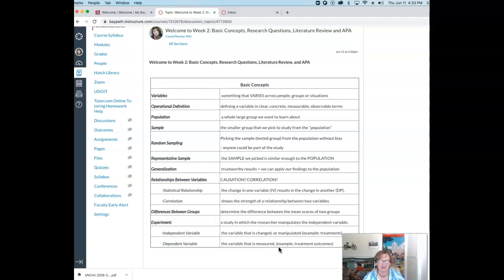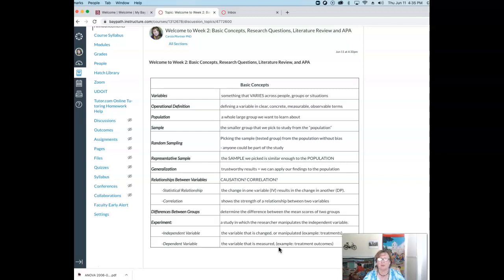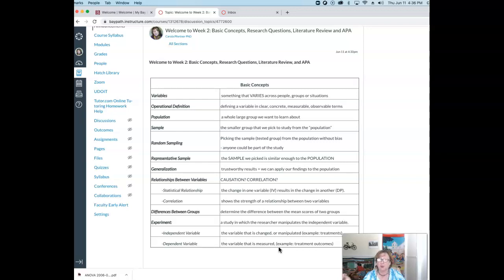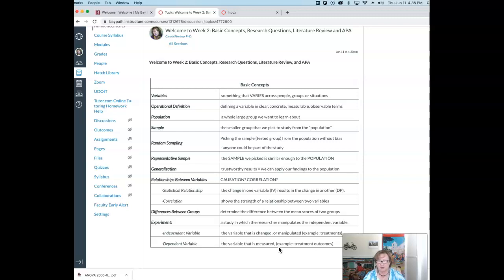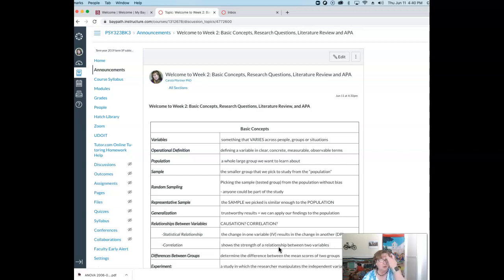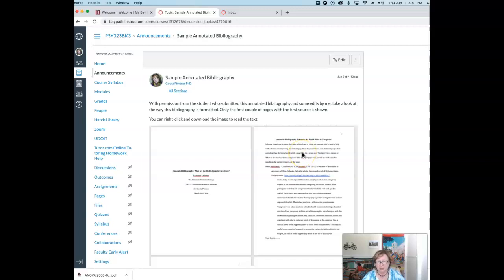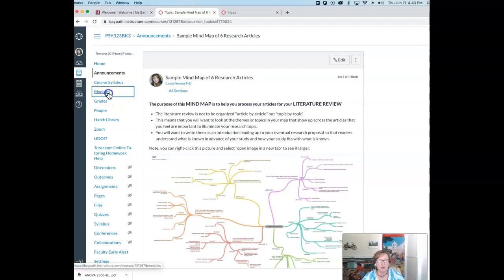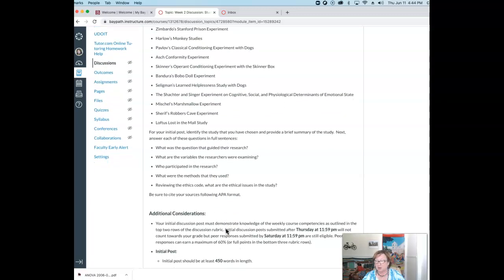Bay Path Research Methods Week 2